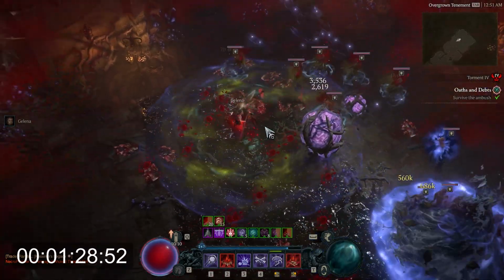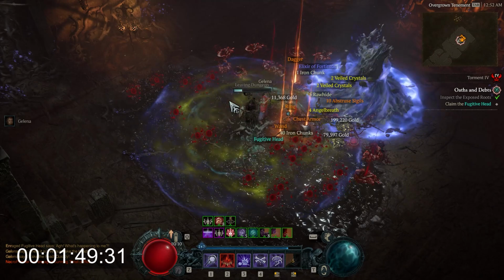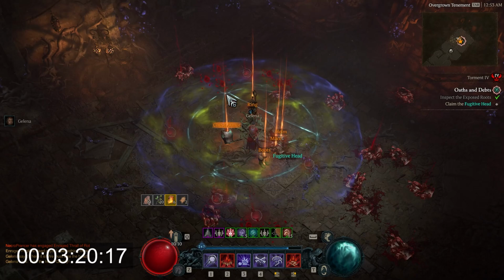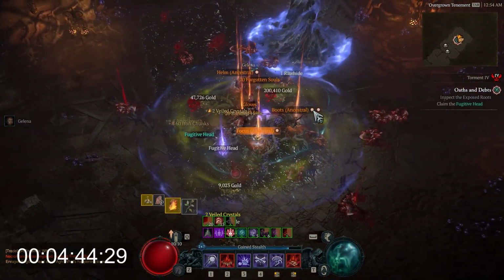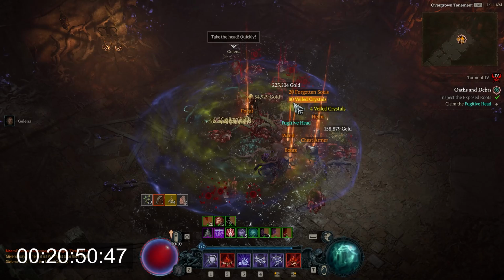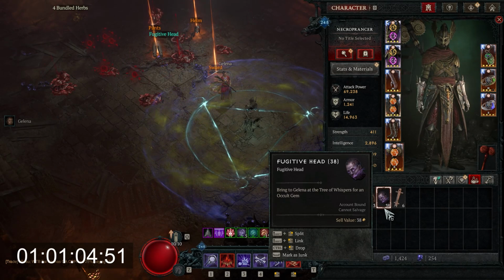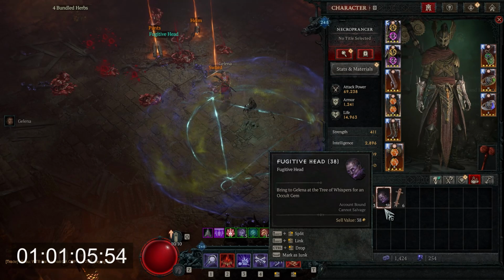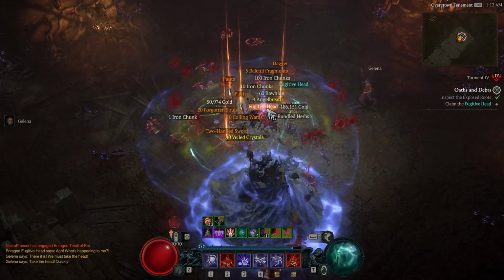Getting Head for 1 Hour - I Tried The Infinite Fugitive Head Bug Farm - Season 7 Diablo 4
This video showcases a crazy method that leads to infinite Fugitive Heads in Diablo 4 Season 7.